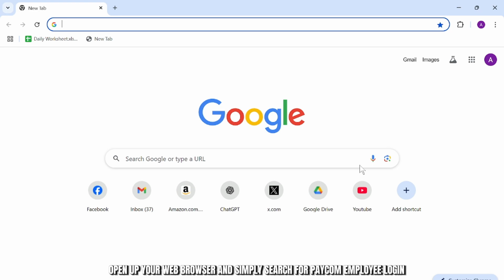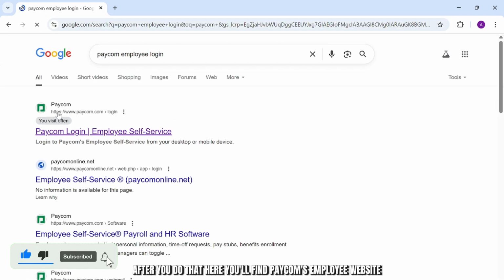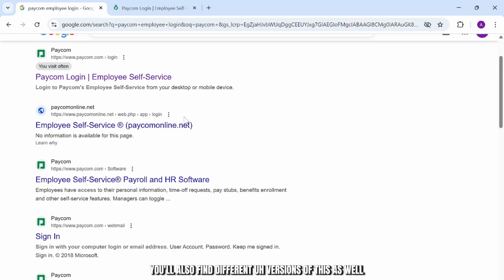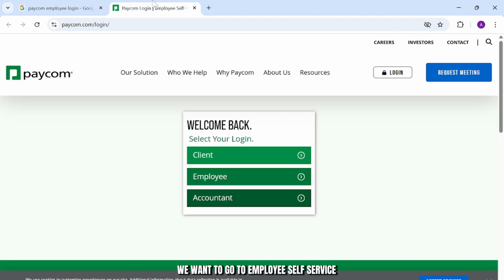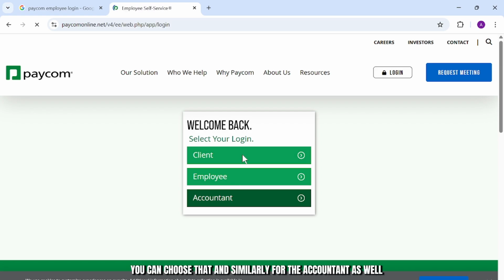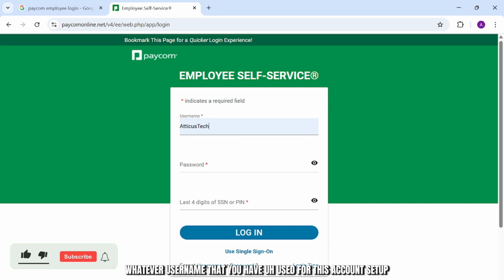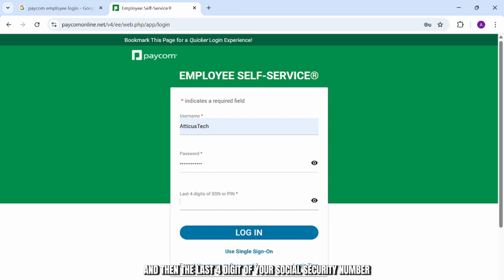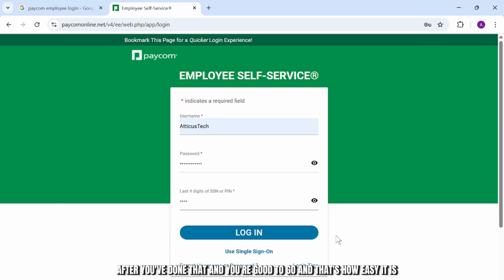Paycom Employee Login | How to Sign In Paycom Account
Trying to access your Paycom employee account? 💼🔐 This quick and easy tutorial will show you how to log in to your Paycom account step-by-step using the latest 2025 interface — whether you're on a computer or mobile device!

What You’ll Learn in This Video:
✅ How to sign in to your Paycom employee account
✅ Paycom login troubleshooting tips
✅ How to reset your Paycom password if you forgot it
✅ Important tips to keep your account secure

Perfect for employees, HR teams, or new users who need help navigating the Paycom login process.

📌 Chapters:
⏱ 0:00 - Introduction
⏱ 0:10 - How to Sign In Paycom Account